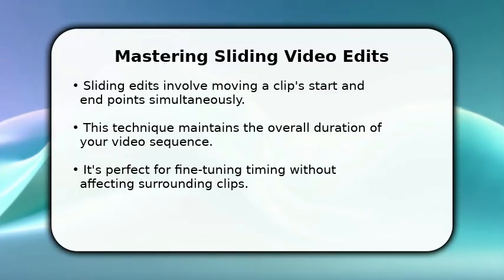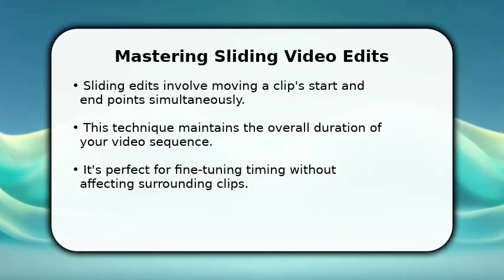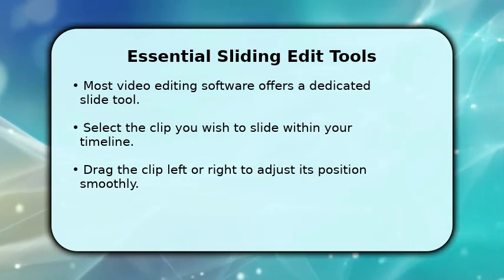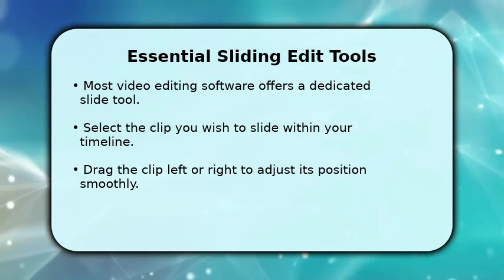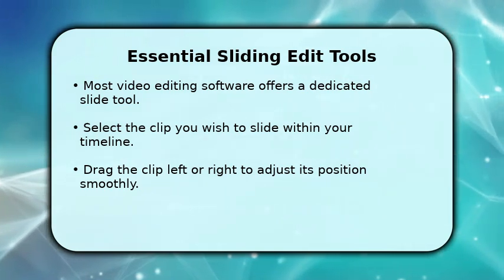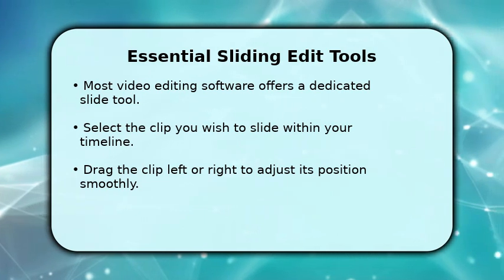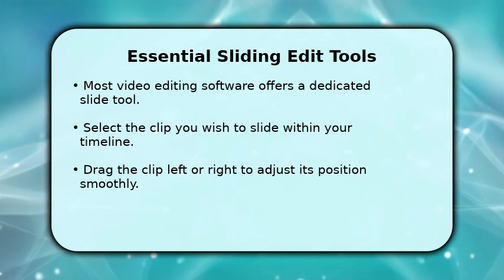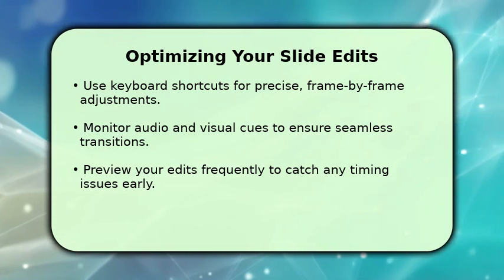How to Make Sliding Video Editing in 2025 - Full Guide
▸ (t) Learn the latest techniques for creating stunning sliding video edits. In this comprehensive guide, we'll cover the essential tools and software needed to achieve professional-looking results. From keyframe animation to color correction, we'll dive into every step of the process.